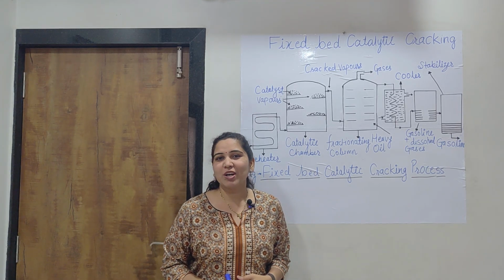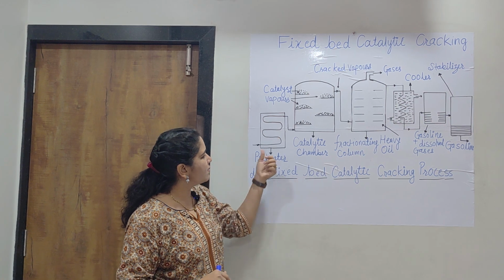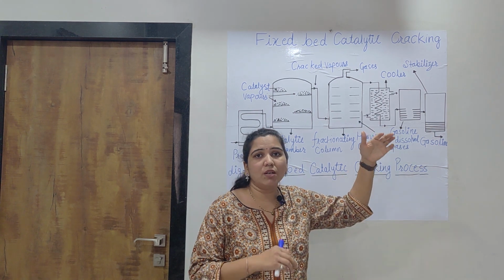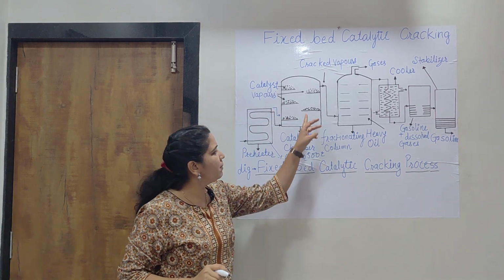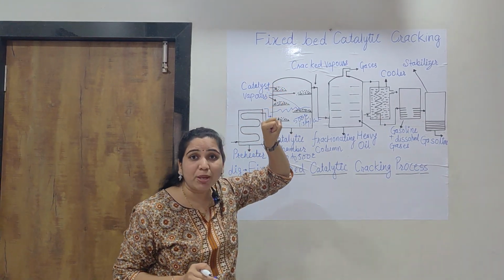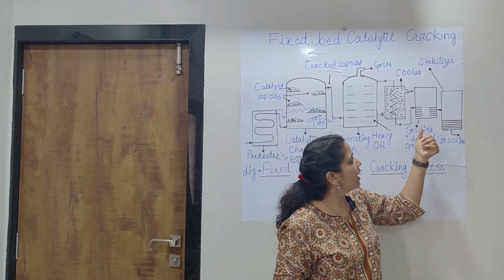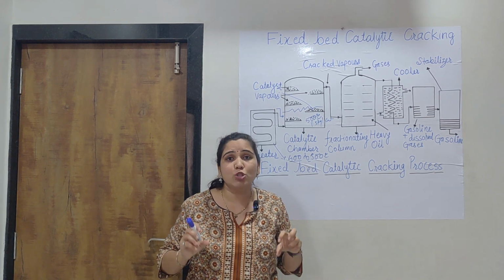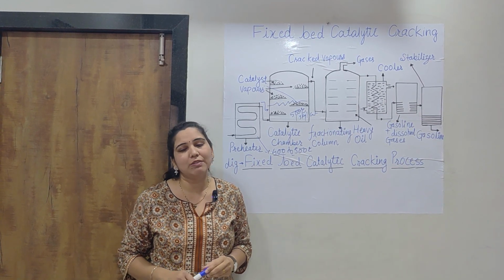Fixed bed Catalytic cracking/Cracking/Fuels/Engineering Chemistry/Dr. Jyoti Shegokar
Fixed bed catalytic cracking this is one of the best method using for cracking of gasoline in this the catalyst provided are fixed at a same place.